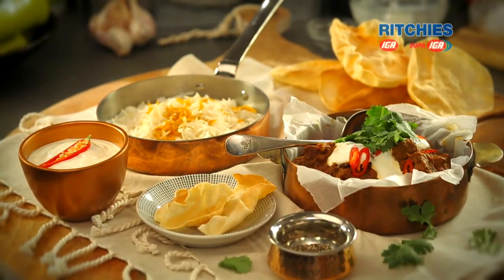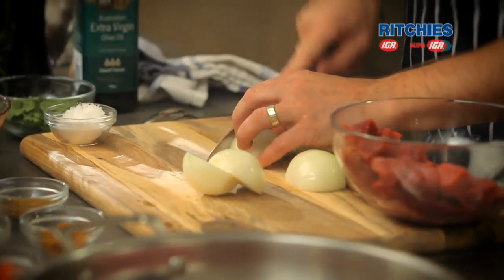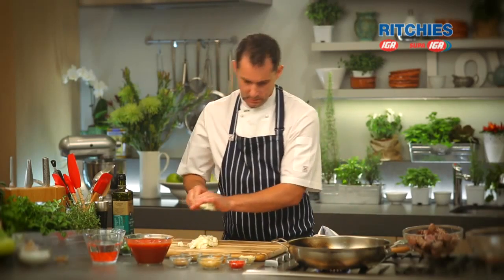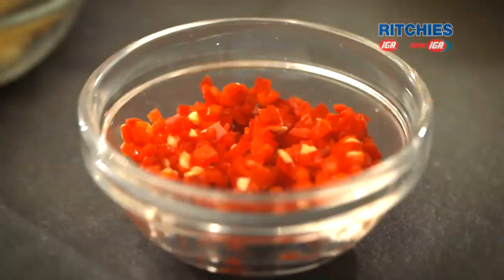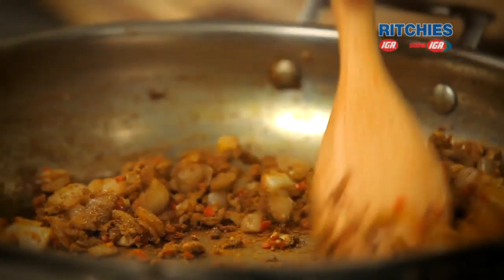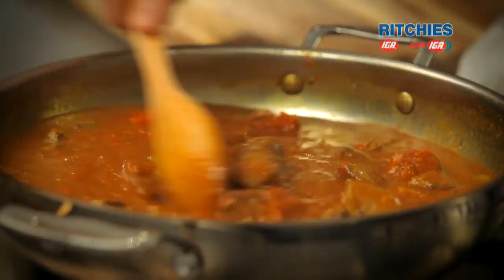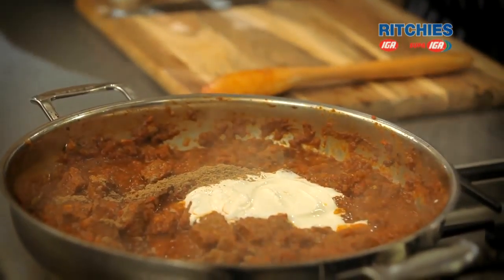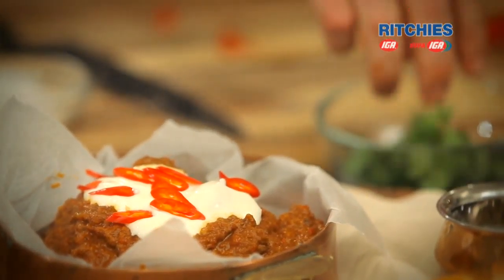Beef Masala curry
The flavour combination of the spices and “warming” effect of the garam masala, makes this beef masala curry the perfect winter comfort food. and all the ingredients are available at your local Ritchies Supermarket. Beef Masala curry
R2 25